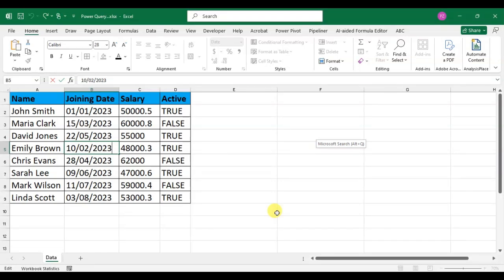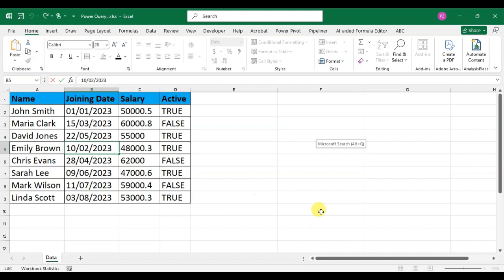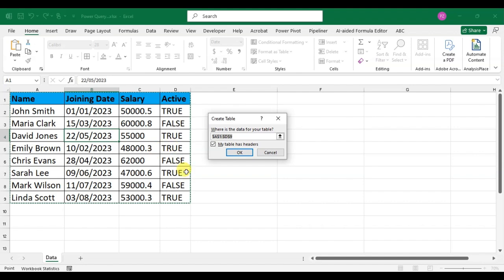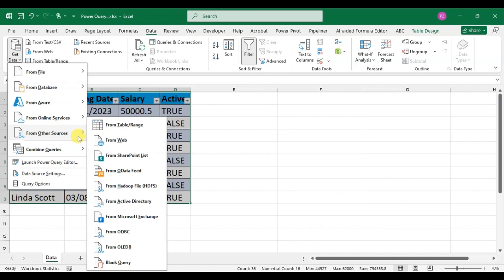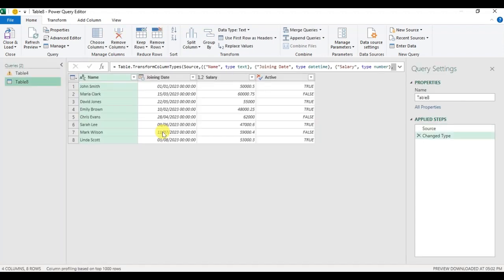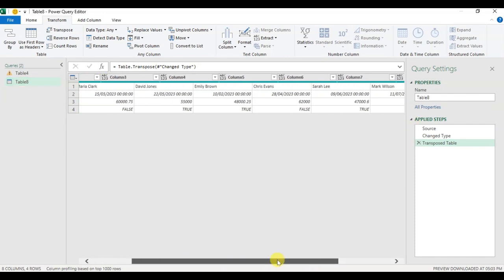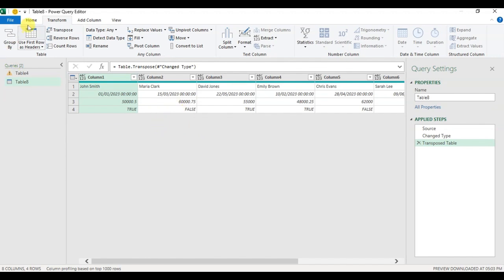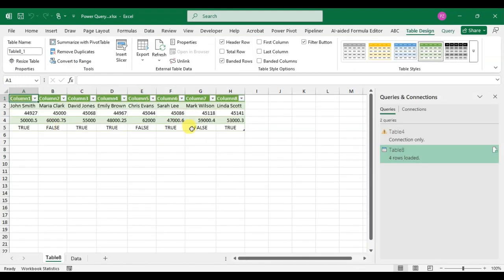How To Transpose Table In Power Query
Welcome to excel powerquerytutorial, in this excel i have a data and i want to transpose it using power query, so first i convert data into table by pressing ctrl T then click ok. after that i go to data tab then get data from table or range, it open in power query editor. now in transform tab i click on transpose and that’s it table is transposed, then close and load to get result.